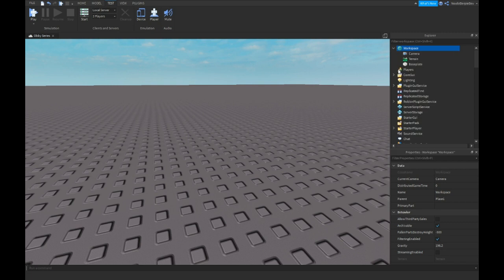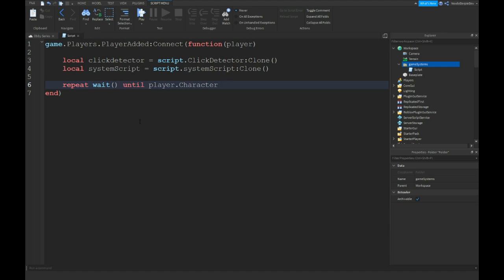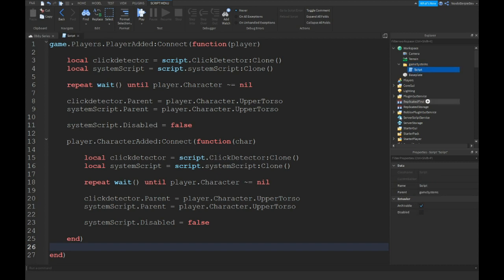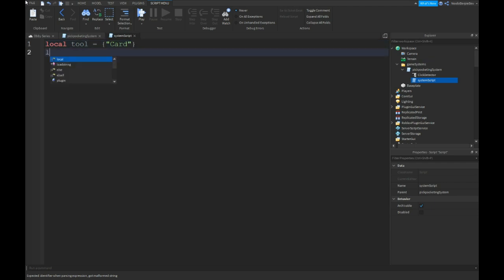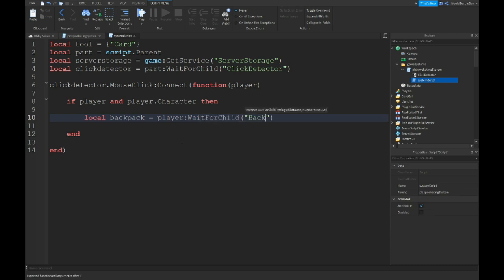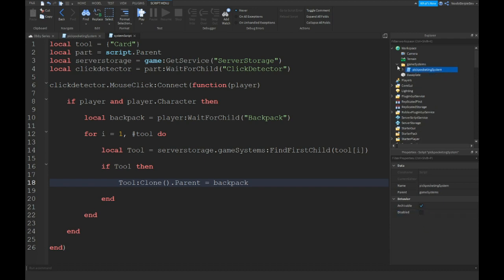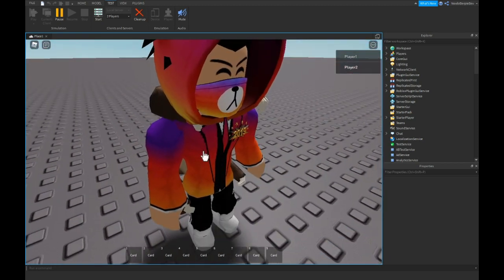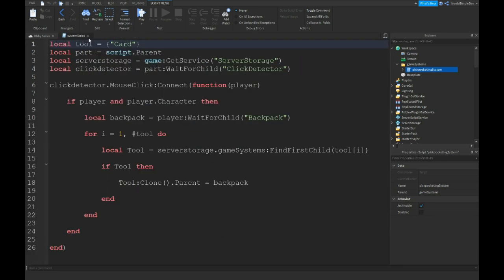ROBLOX STUDIO | How to make a game like Jailbreak (Pickpocketing) [Part 26 / Last Part]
👋 Note: The video is not correctly rendered and may have scaling issues. Please don't mind this.

📷 In this video I'll be finishing off the Jailbreak series and make an easy pickpocketing system.